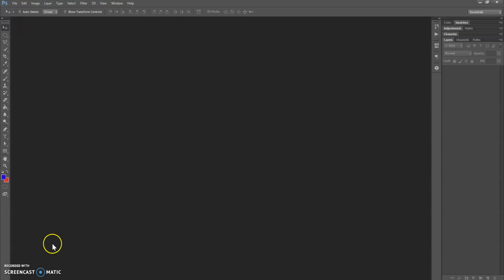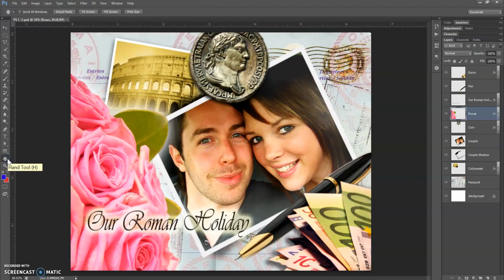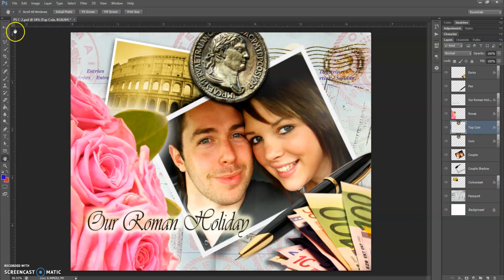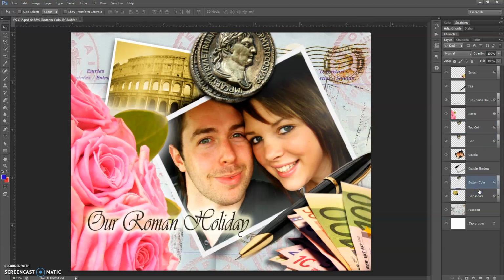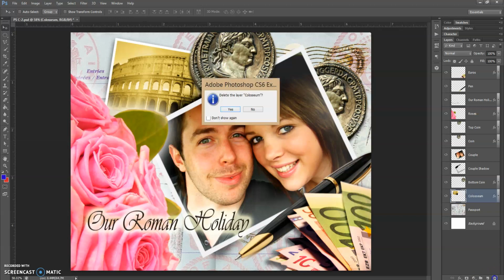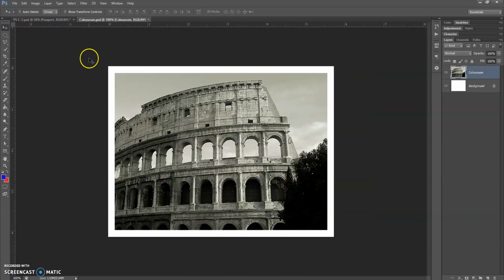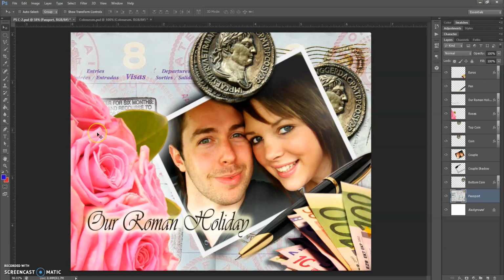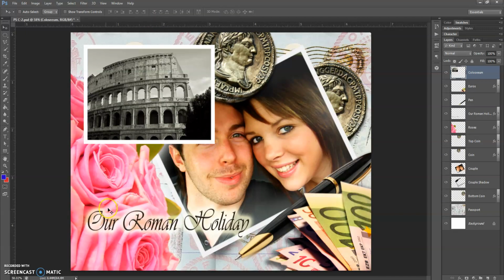Photoshop C3-Duplicating, Deleting, Pasting Layers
Yearbook 1